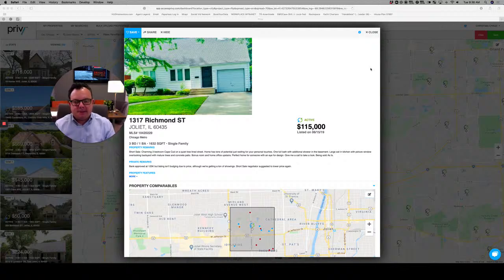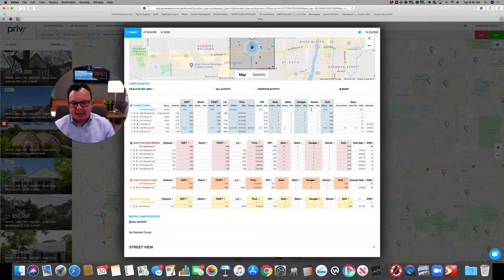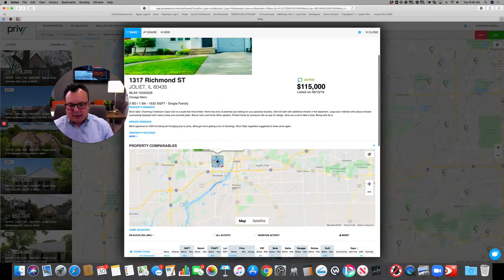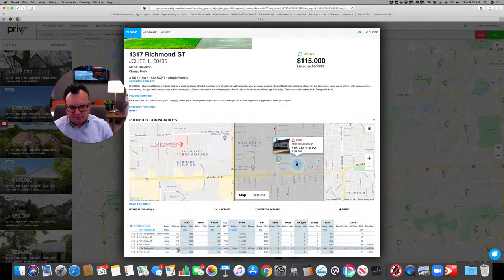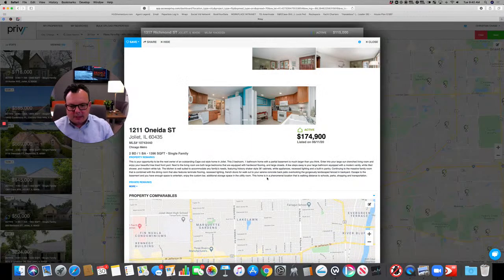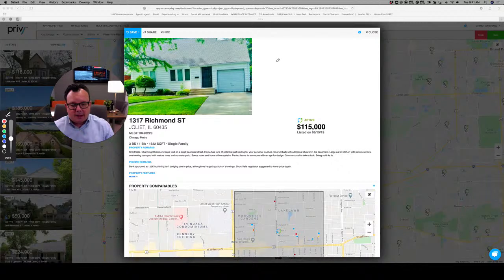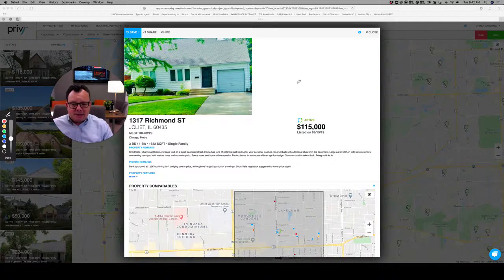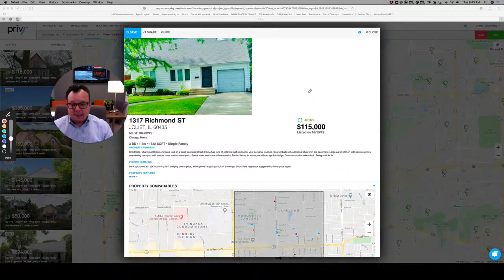Foreclosure Daily Deal - Cash Flow Property